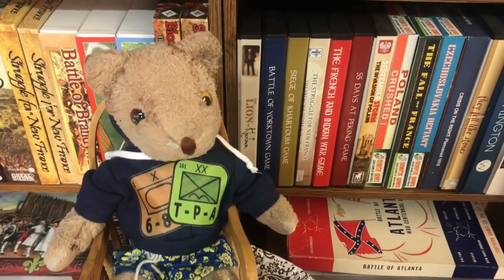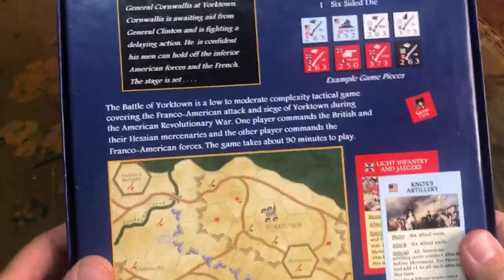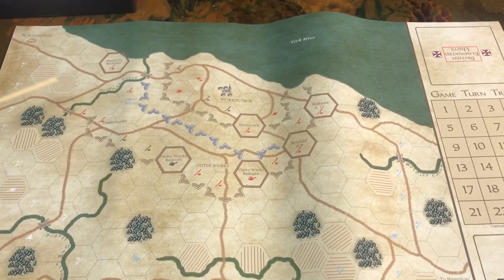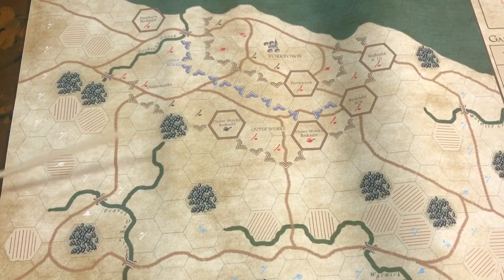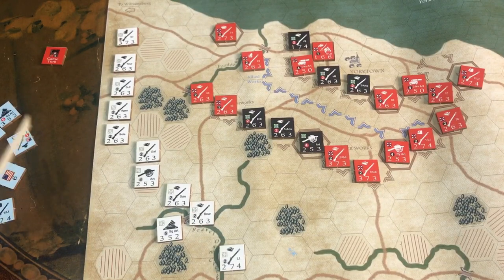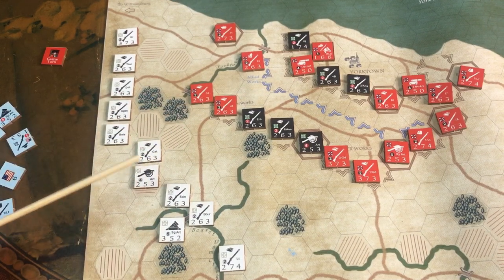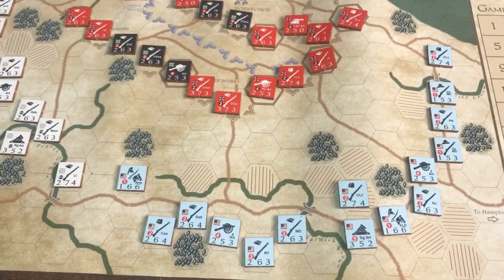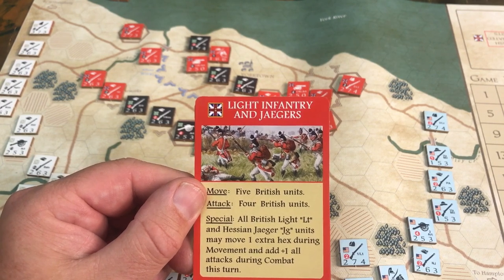Battle of Yorktown board game converted to miniatures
Battle of Yorktown board game by the Historical Game Company converted to miniatures.